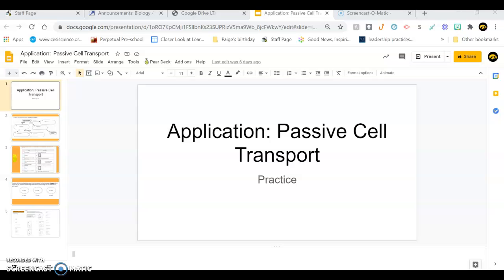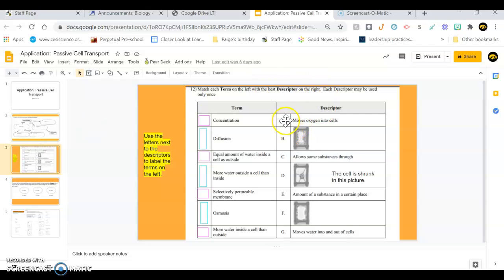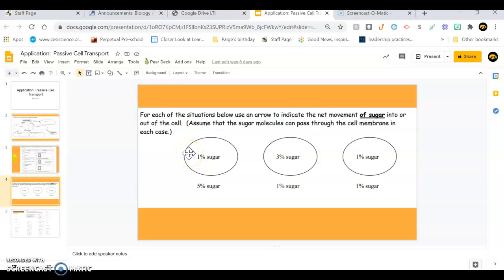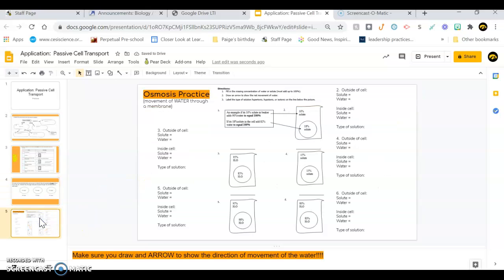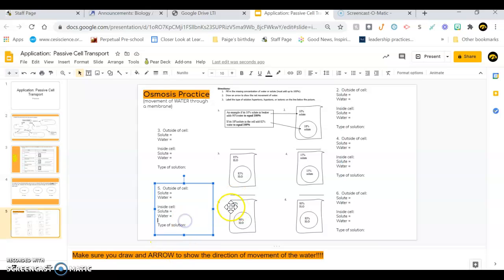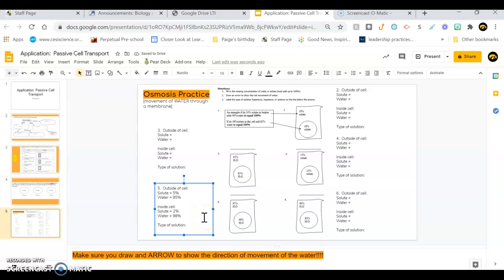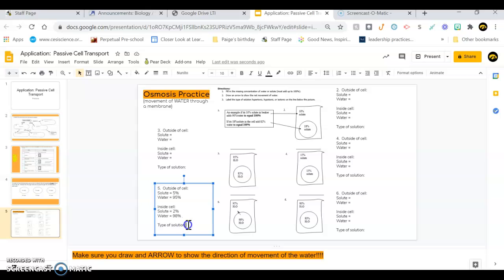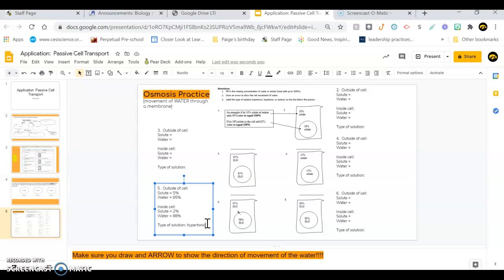Explaining Application: Passive Cell Transport slide deck